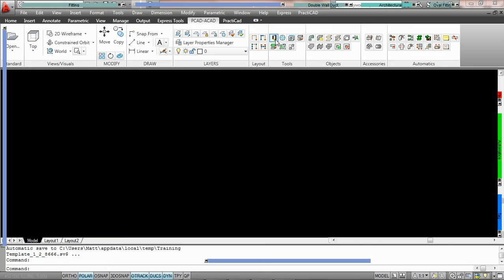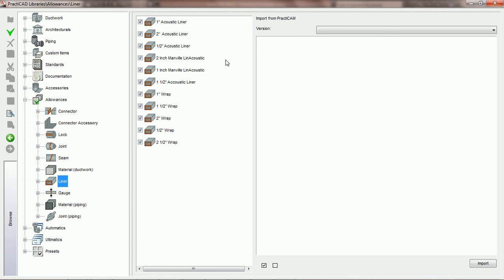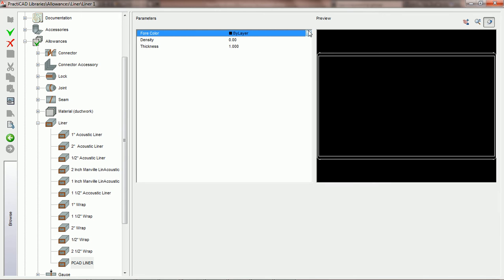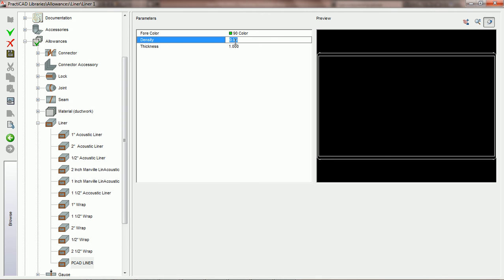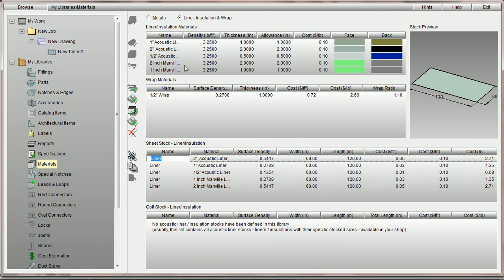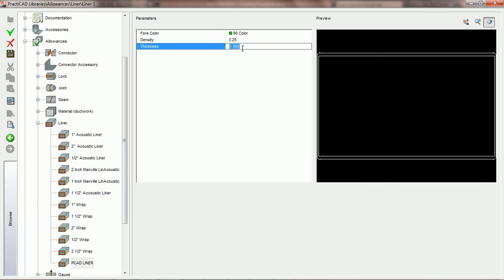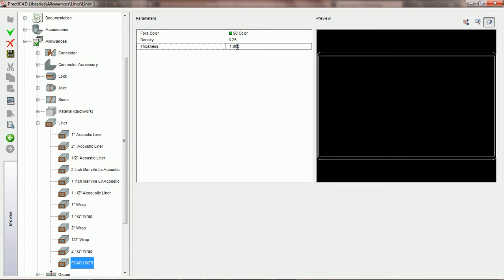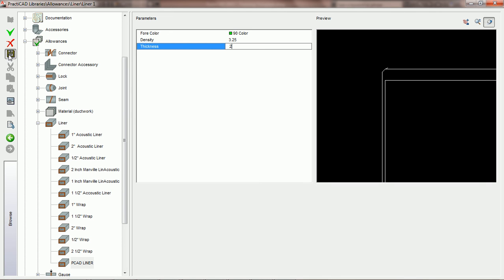PractiCAD - Allowances - How to Create Liner